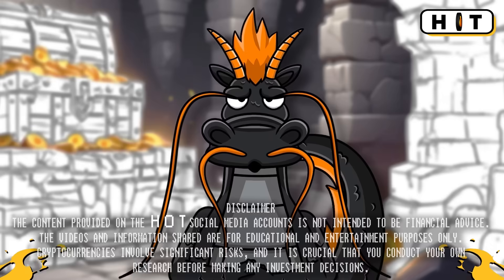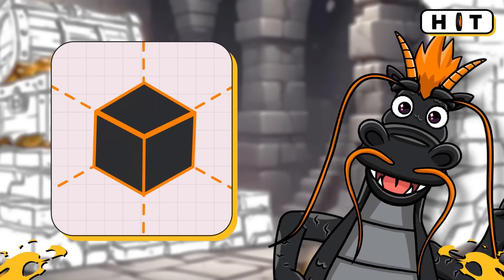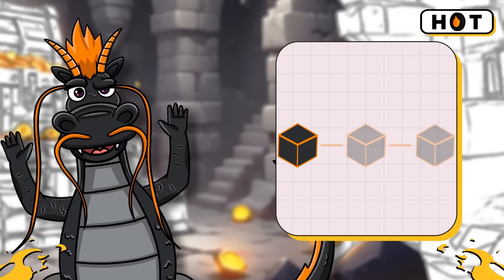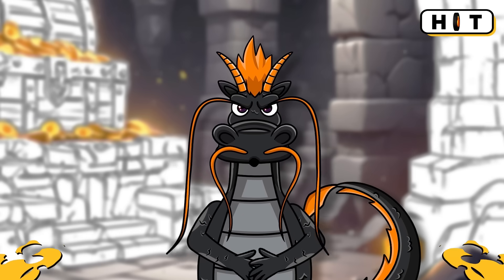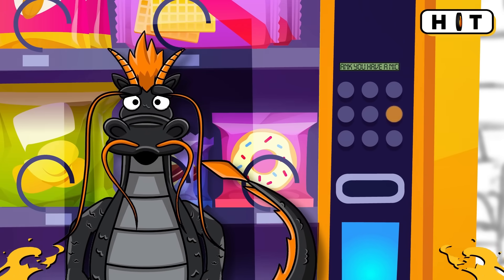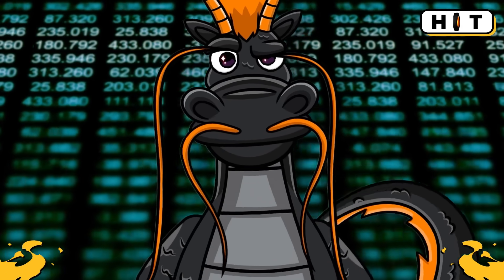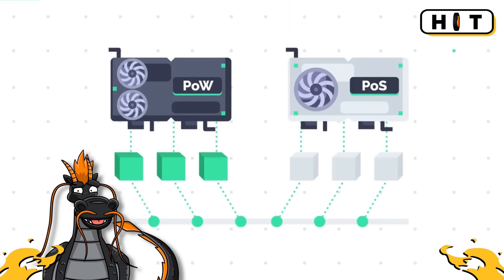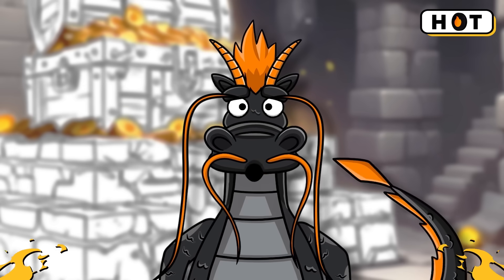Crypto World Basics Guide: Blockchain, Smart Contract, Proof of Work, and Proof of Stake Explained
🔥 Explore crypto basics with HOT:
- What is a blockchain and how do they work?
- What is Smart Contract?
- What are Proof of Work (PoW) and Proof of Stake (PoS)?